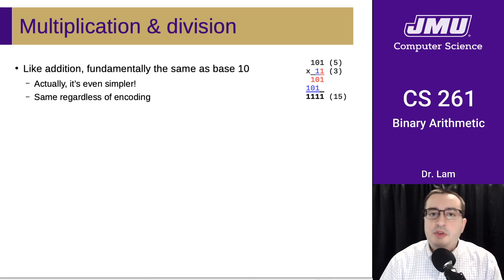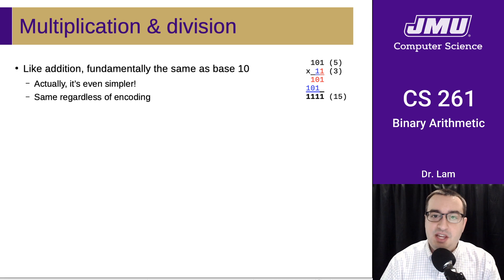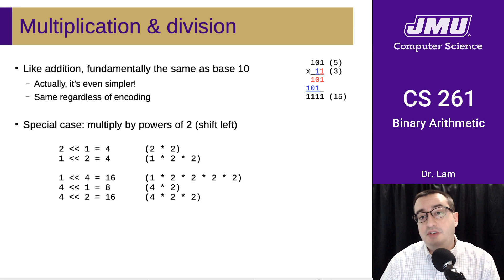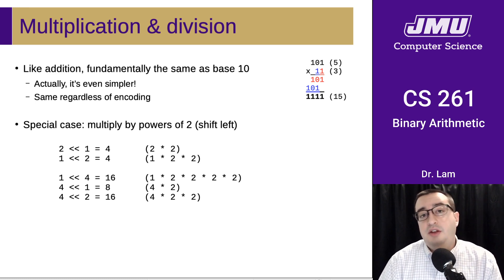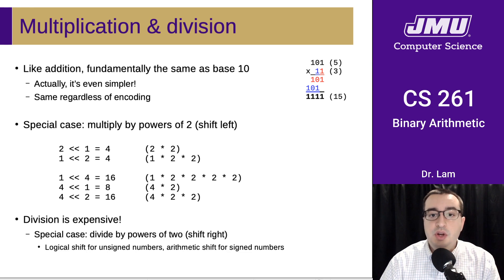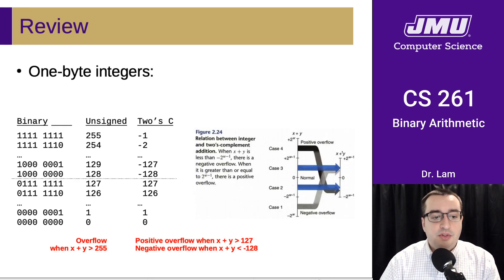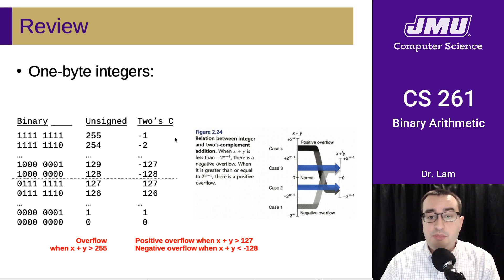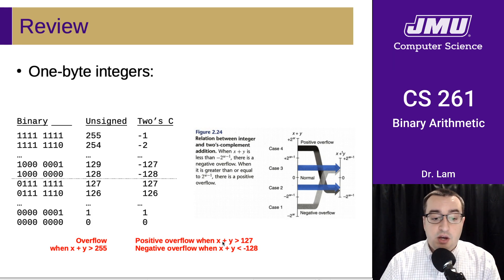JMU CS261 09 Binary Arithmetic Part 04 - Multiplication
Multiplication and division and review